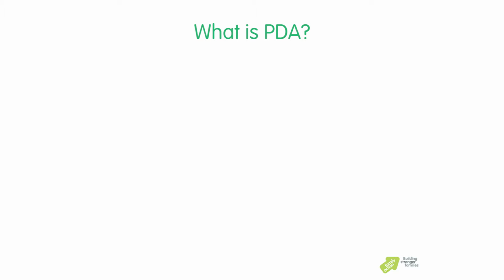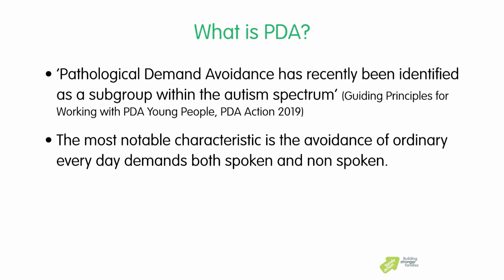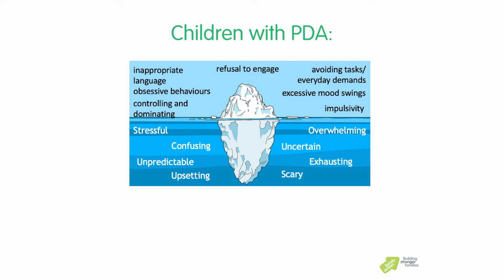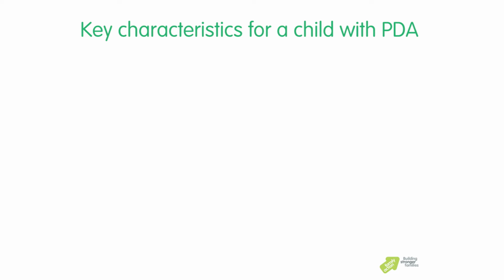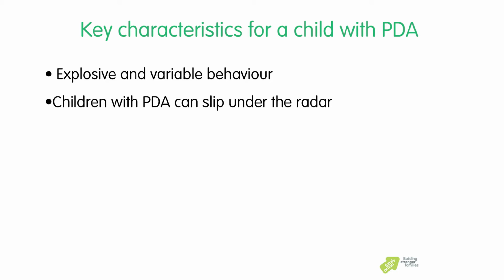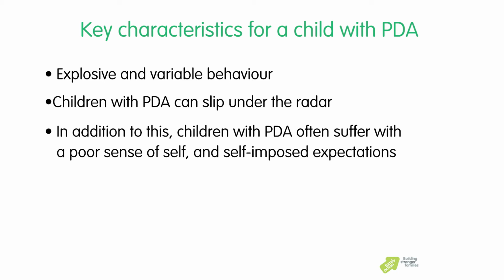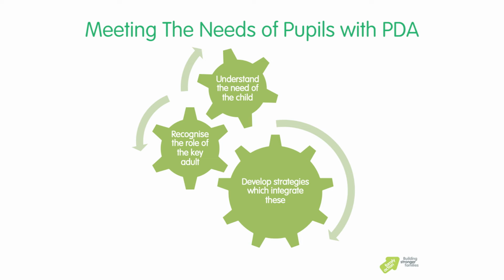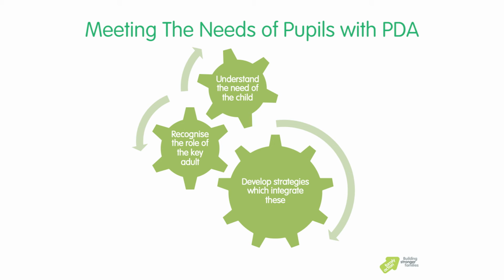Pathological/Extreme Demand Avoidance Syndrome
To increase understanding of pathological demand avoidance and how to support children with PDA. Produced by our Lincolnshire Behaviour Outreach Support Service.